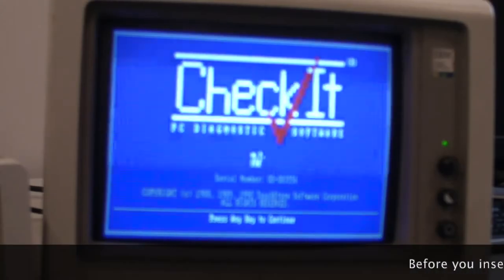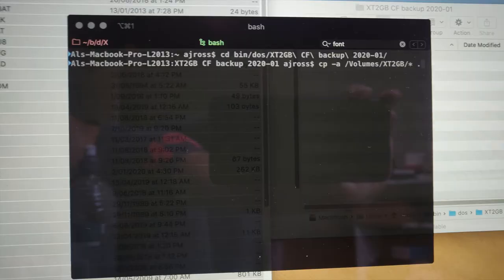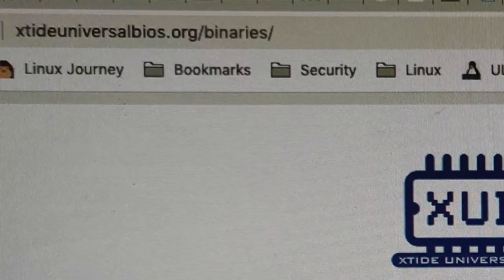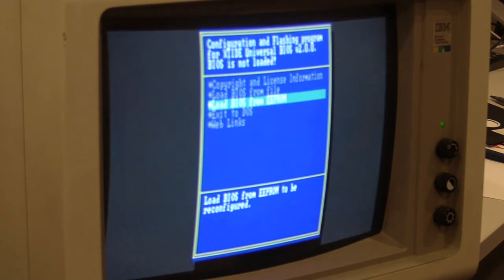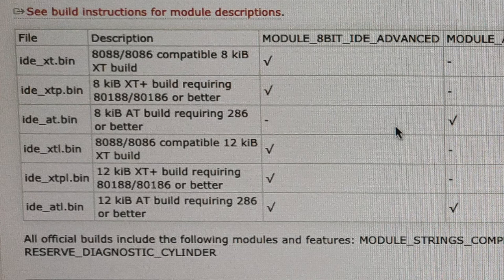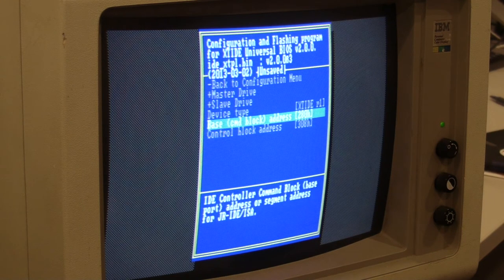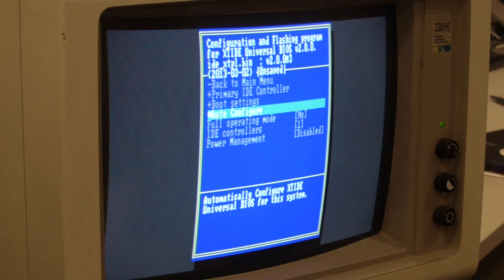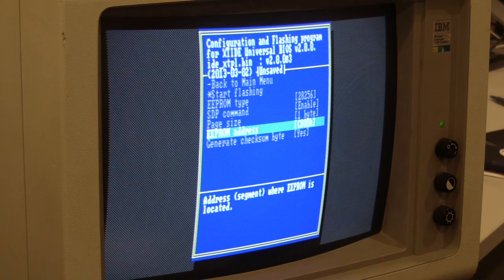How to flash the BIOS on an XT-IDE CF ROM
The XT-IDE-CF card is great. It lets you add an IDE hard drive, or a Compact Flash card to your PC or XT. Of course, new updates come out for the BIOS on these cards regularly. They improve performance and fix bugs. But flashing the updates can be tricky! Here's how to make sure you don't do like what I did (totally screwed it up!). Step by step instructions follow!

Please let me know how I'm doing - love hearing your comments.